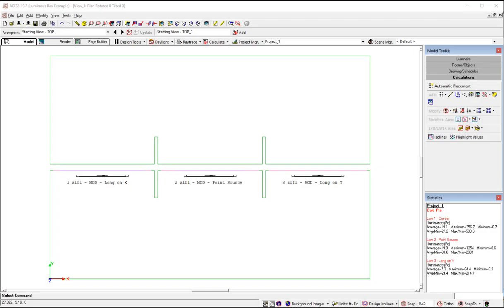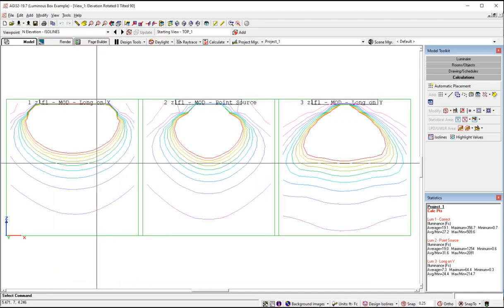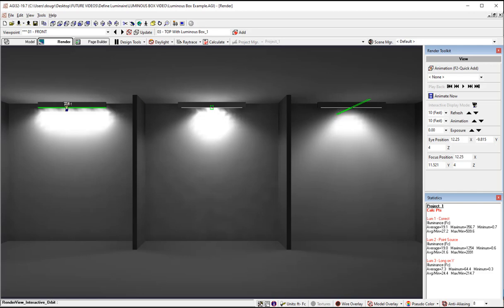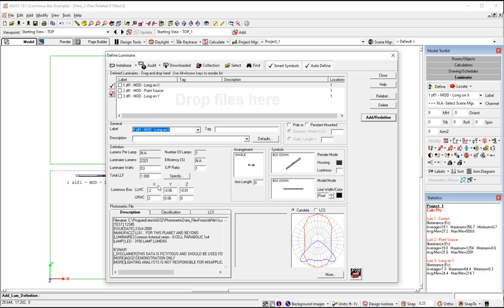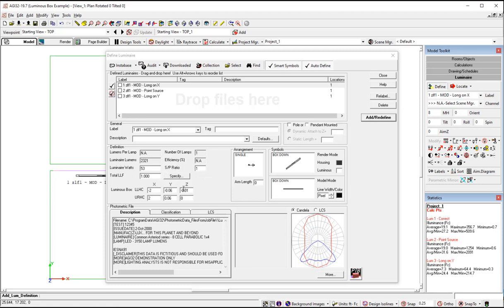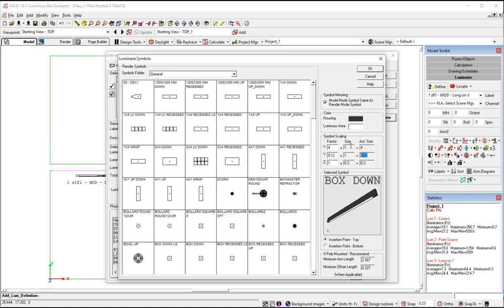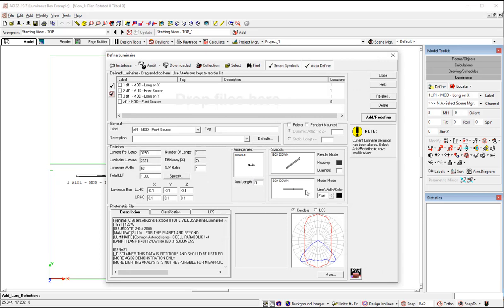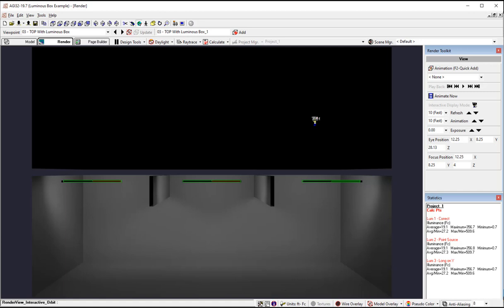AGi32 Define Luminaire Understanding the Luminous Box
Detailed video describing the connection between the luminaire luminous dimensions from the IES file and the Luminous Box in AGi32.